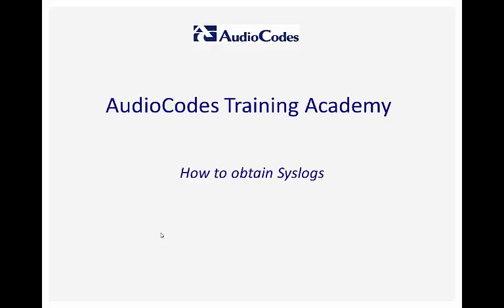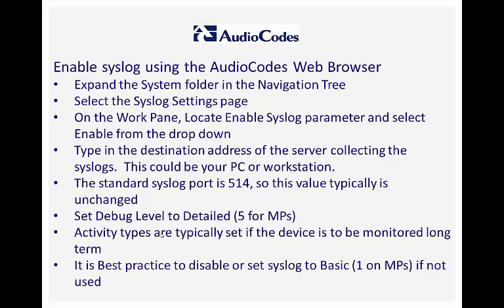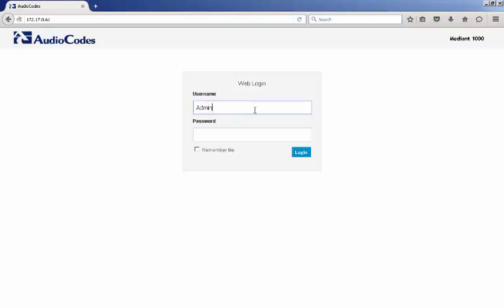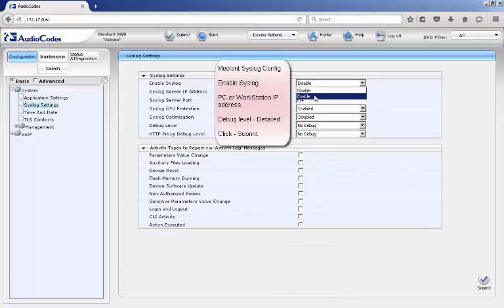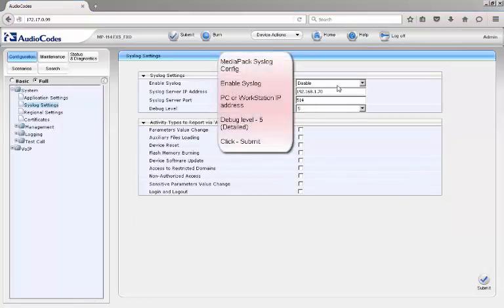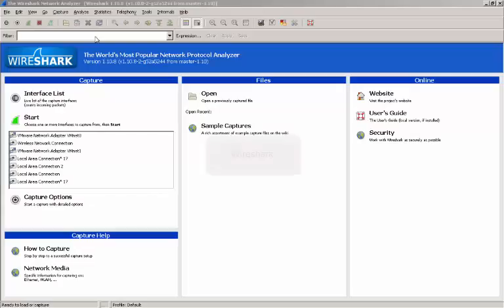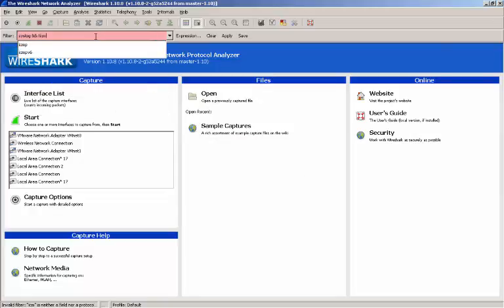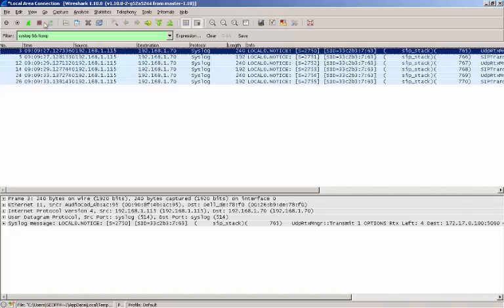Enabling Syslog on a MediaPack or Mediant Device - Version 7.0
This video demonstrates how to enable syslogs on a Mediant or MediaPack device using the Web Browser and capturing the logs via the AC Syslog utility or Wireshark.